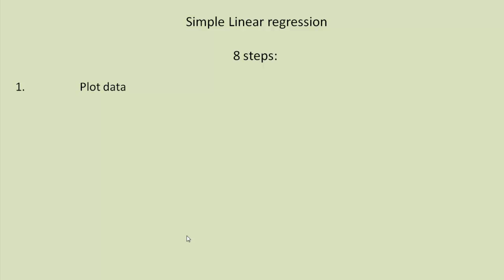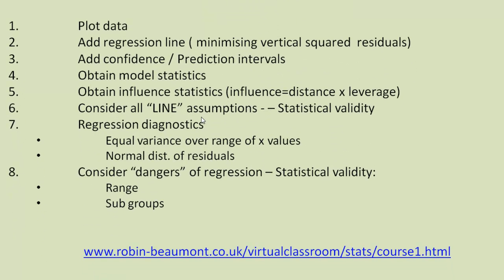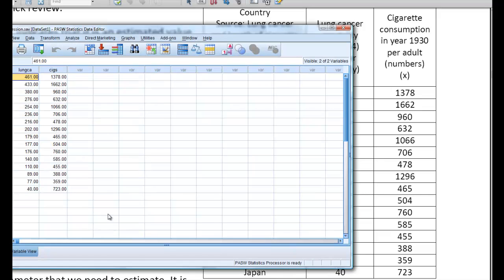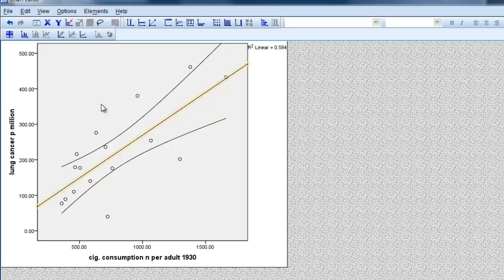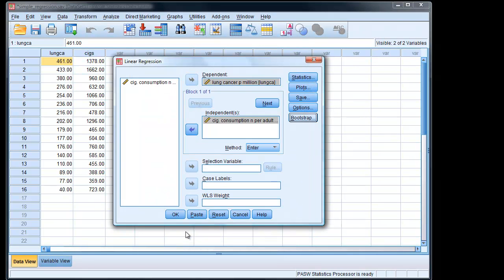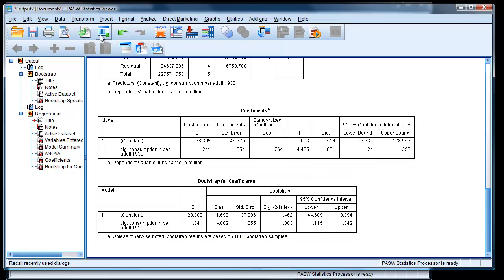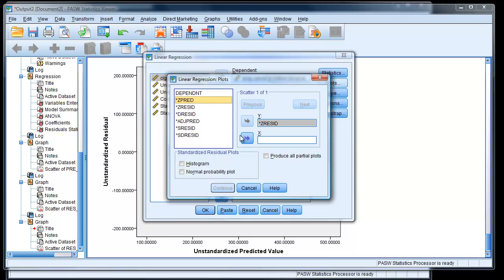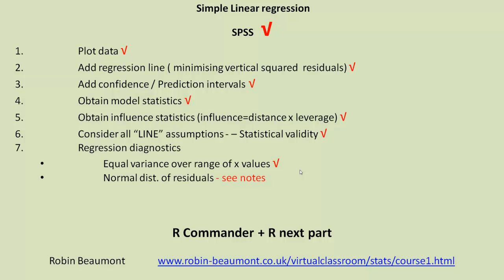simple linear regression in 8 steps (part 1 - in spss)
8 steps to do simple regression (part 1 SPSS)

1.Plot data
2. Add regression line ( minimising vertical squared  residuals)
3. Add confidence / Prediction intervals
4. Obtain model statistics
5. Obtain influence statistics (influence=distance x leverage)
6. Consider all "LINE" assumptions - - Statistical validity
7. Regression diagnostics
        a.  Equal variance over range of x values
        b. Normal dist. of residuals
8. Consider "dangers" of regression - Statistical validity:
        a. Range
         b. Sub groups
         c. Correlation - causation - Bradford hill criteria